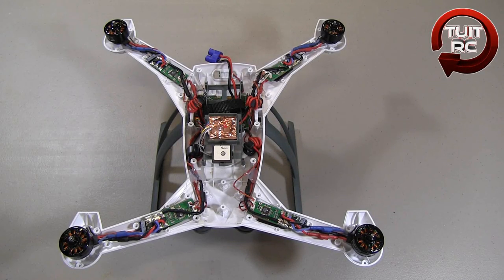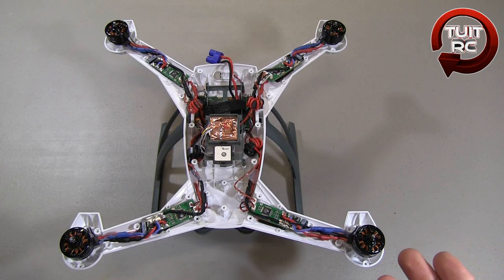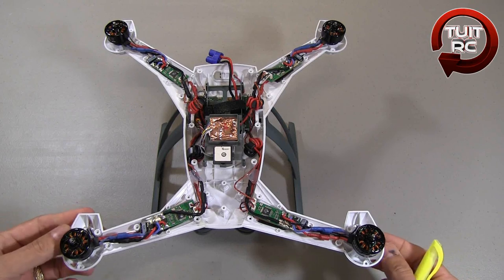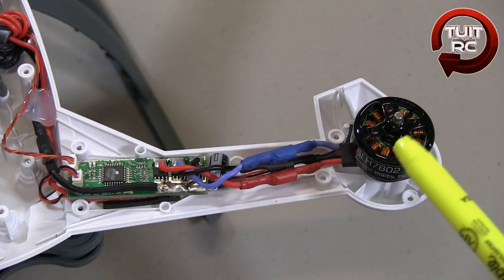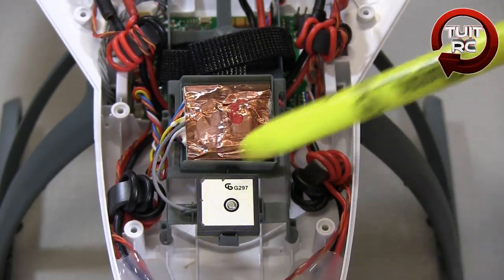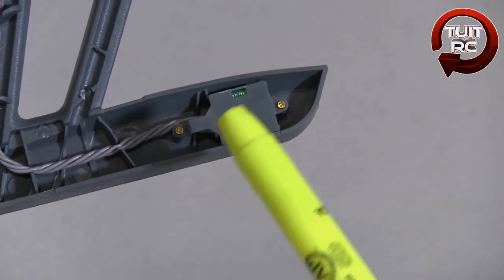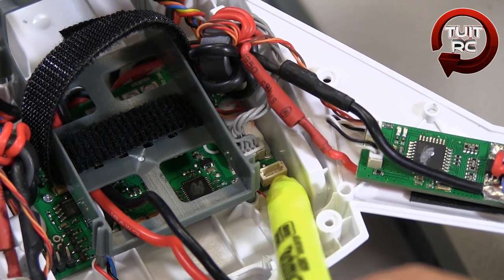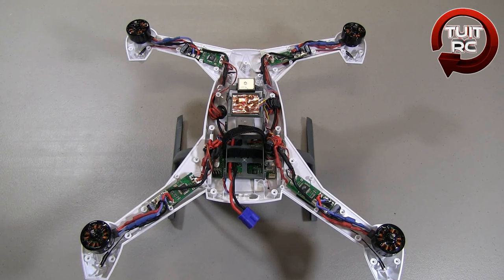An In Depth Look Inside The Blade 350 QX Quad Copter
In the video I get close up HD video shots of the inside of the Blade 350 QX. You will get to see the brushless motors, esc's, main board, GPS electronics and more.

Thanks,
Eric Jordon